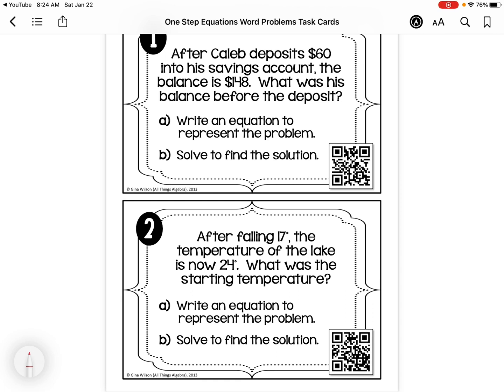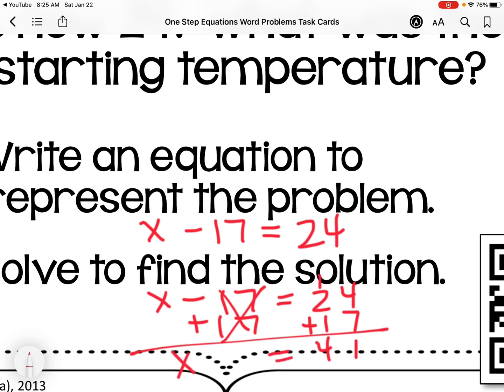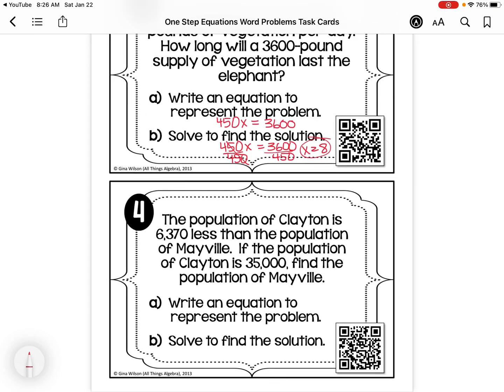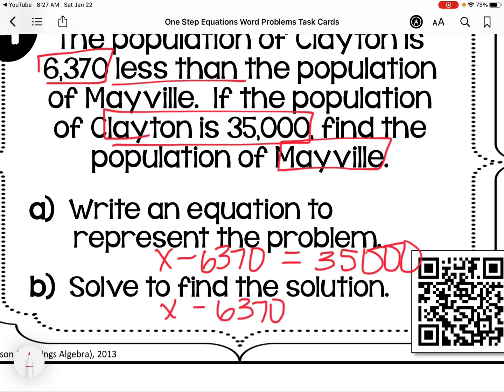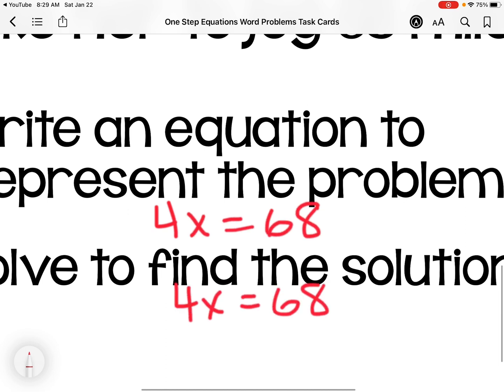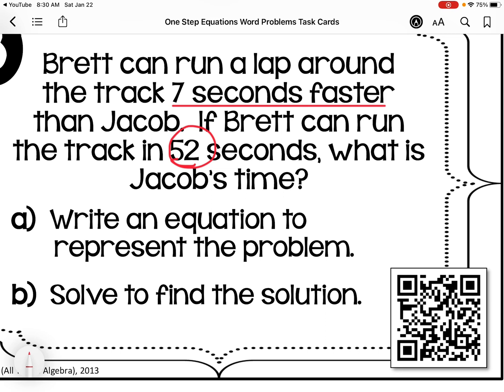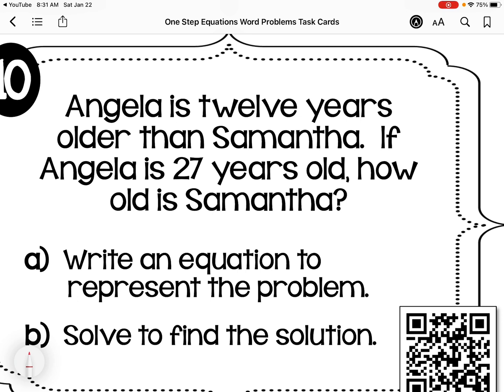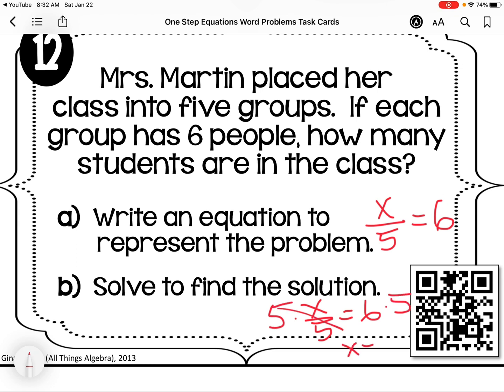Unit 6: One Step Equation Word Problem Task Cards